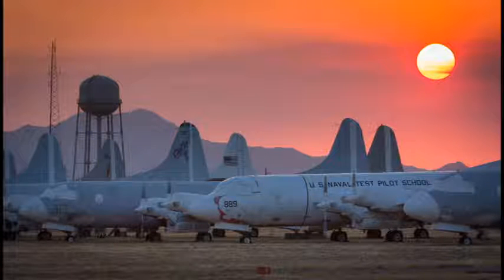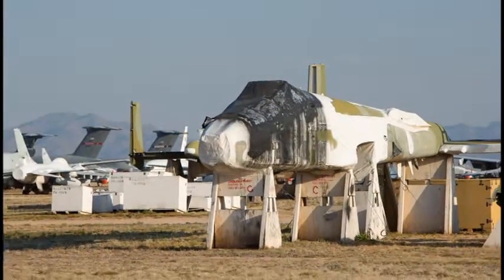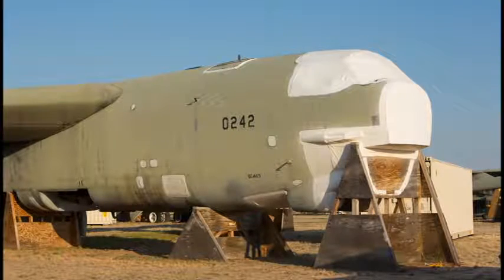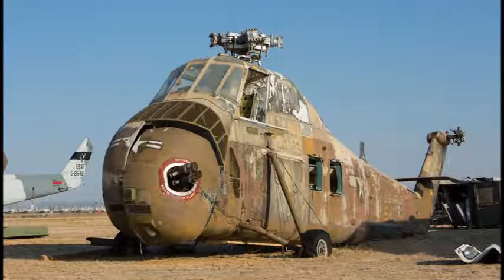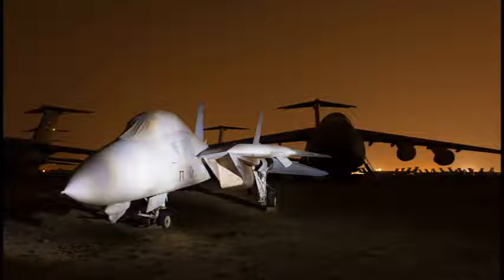Davis-Monthan Airforce Base Boneyard: a photo essay by Guy Atchley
Davis-Monthan AFB's role in the storage of military aircraft began after World War II, and continues today. It has evolved into "the largest aircraft boneyard in the world".